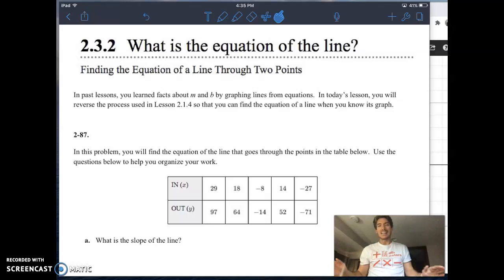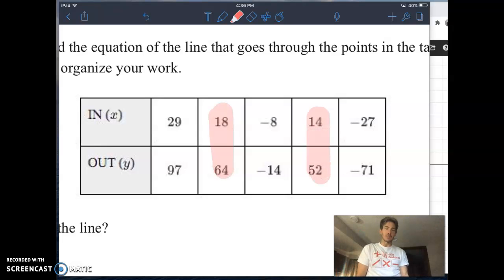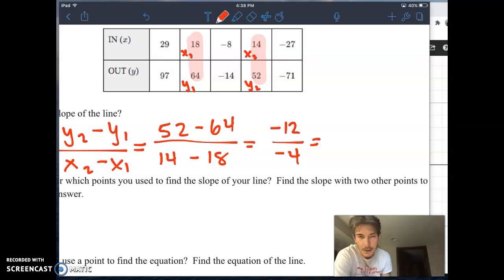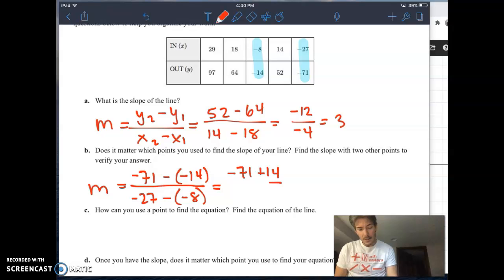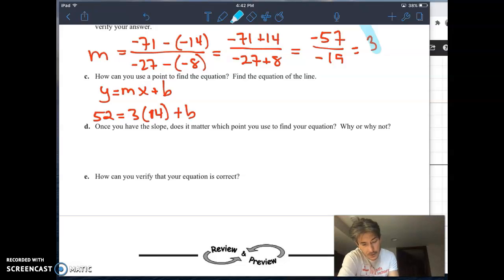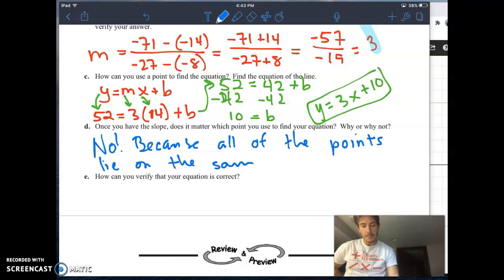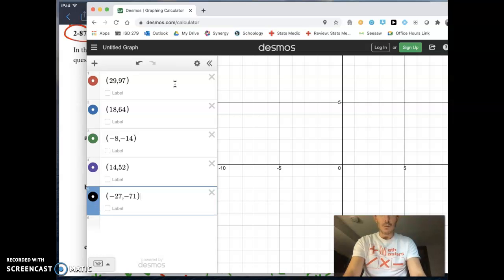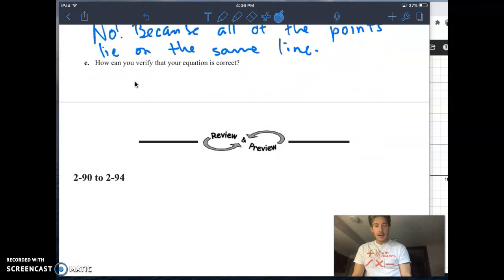2.3.2 CPM CCA